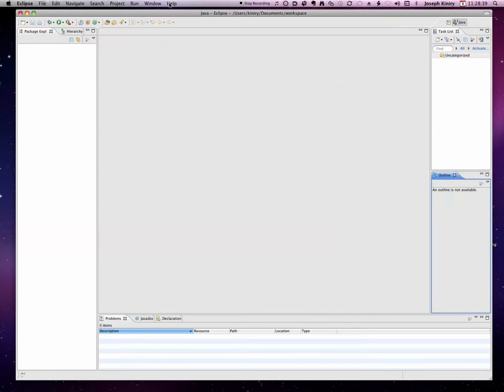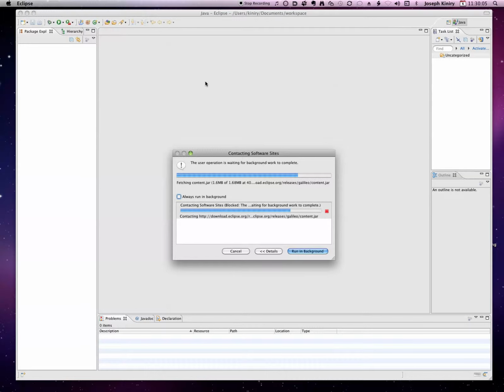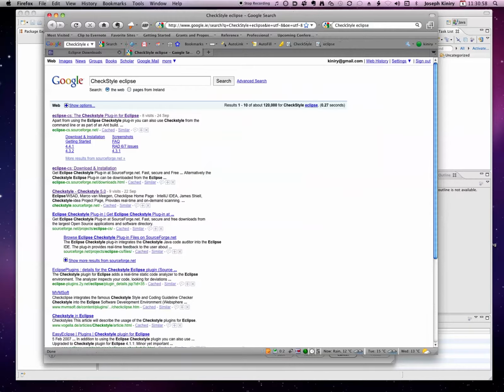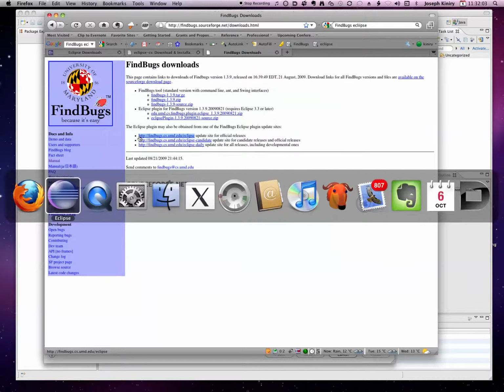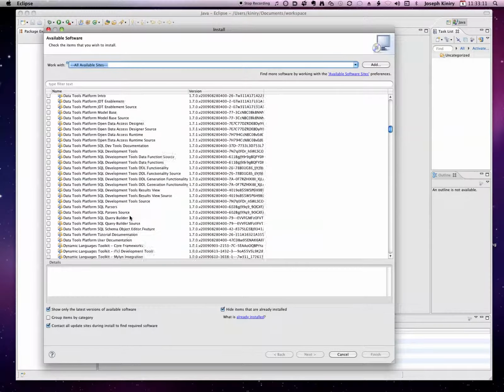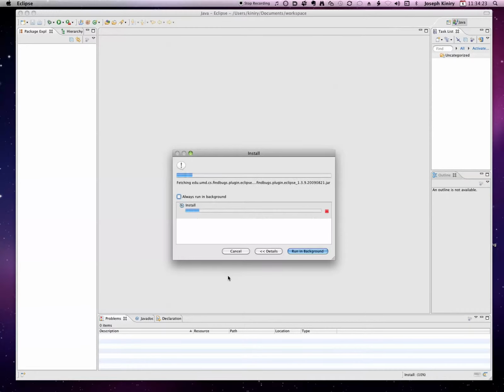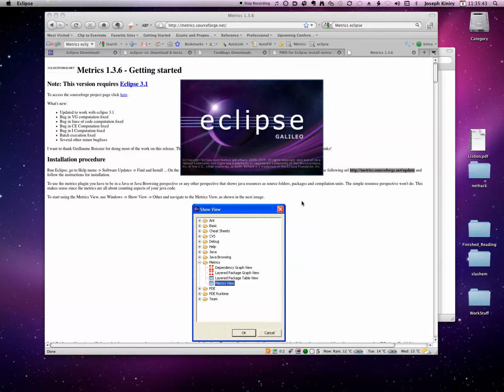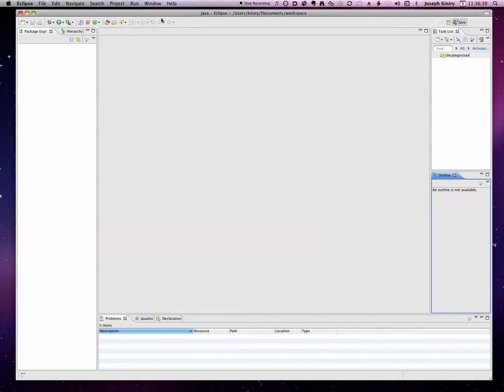2 Installing Plugins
This screencast focuses on downloading, installing, and basic configuration of a few of the plugins I suggest you use for my course (PMD, FindBugs, and Metrics).